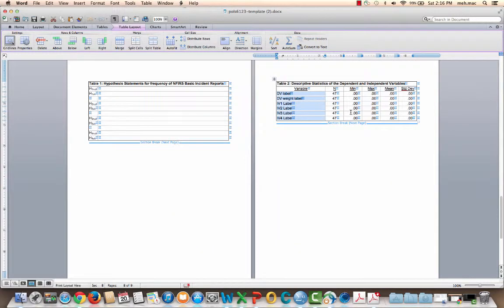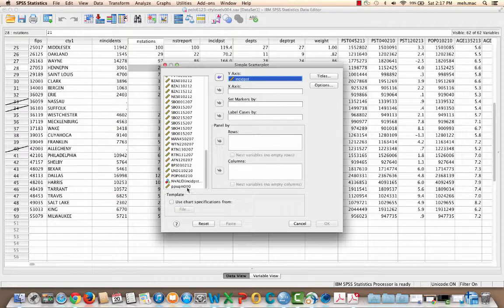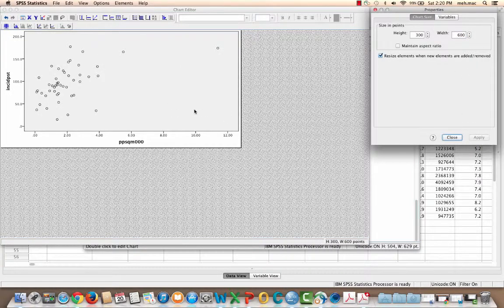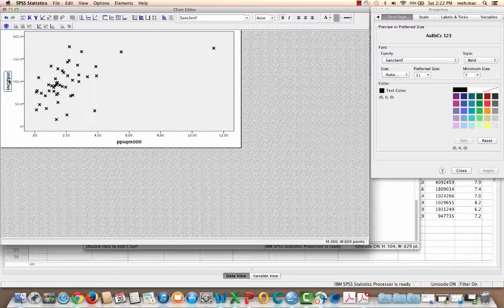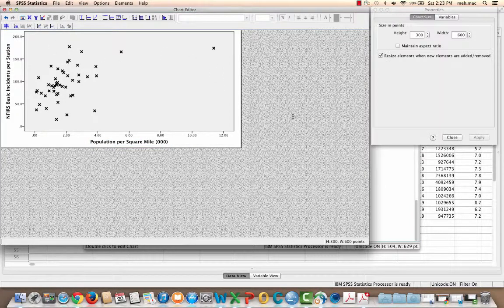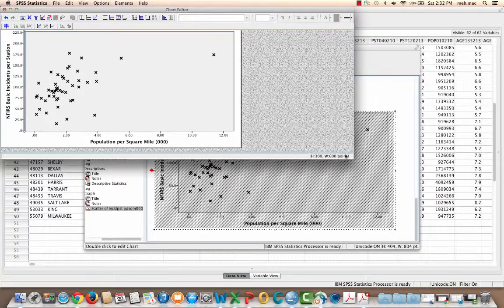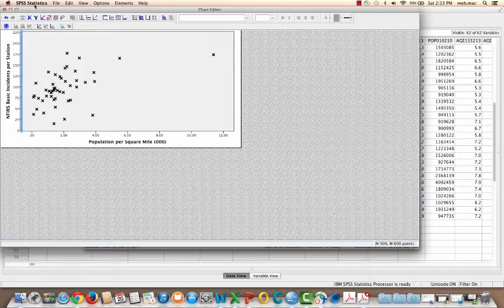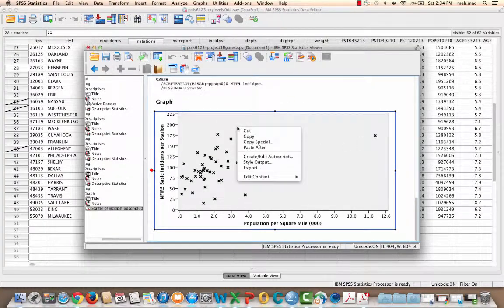pols6123-lesson110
Creation of plots for analysis section